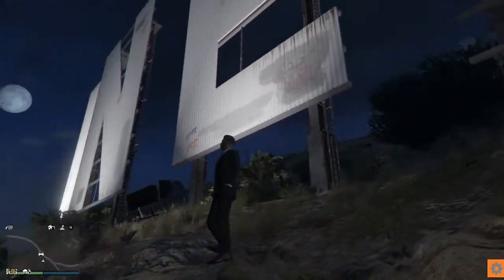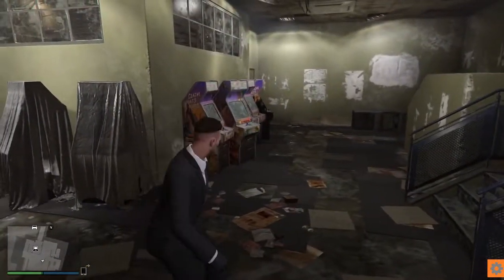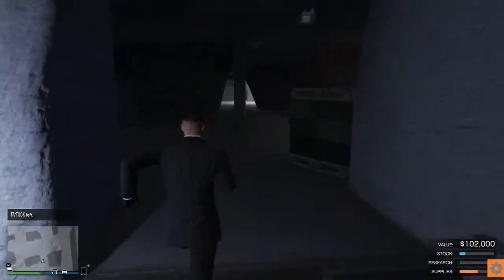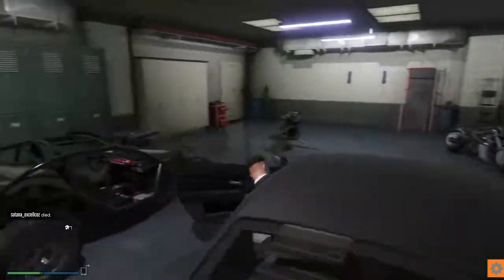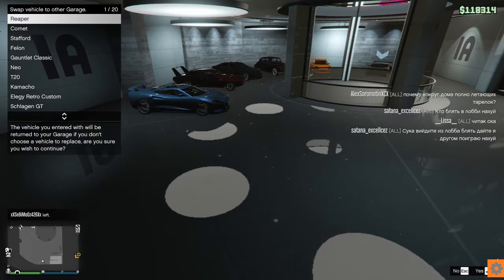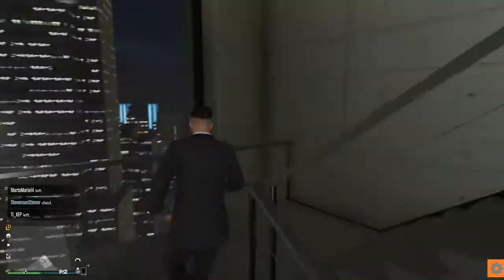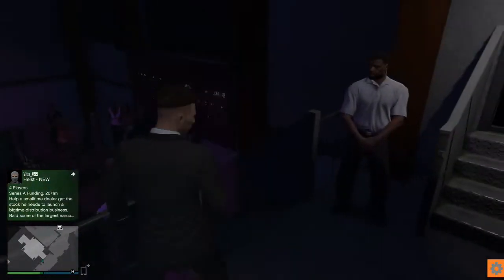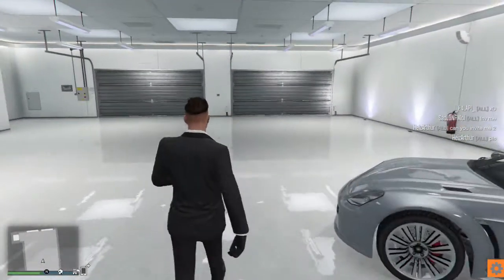My GTA Online Car Collection, Businesses & Properties [GTA Online]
In this video, I give you a tour of the businesses I have bought as well as the properties and cars in my fist couple hundred hours of GTA.

Timestamps
00:00:54 Arcade
00:02:41 Cocaine Lockup
00:04:06 Motorcycle Clubhouse
00:05:24 Facility
00:06:24 Bunker
00:07:54 Apartment Garage & Apartment
00:10:20 Penthouse
00:11:35 Office Garage (Big Garage)
00:16:46 CEO Office
00:17:49 Nightclub
00:18:52 Second Garage (Another big one)

Caliber Out.